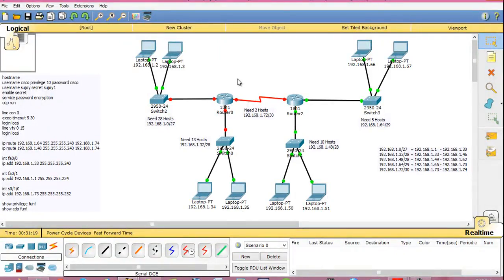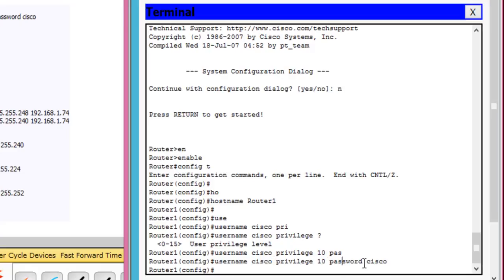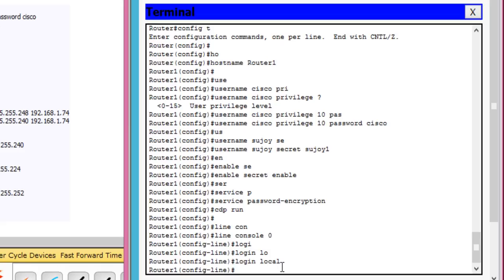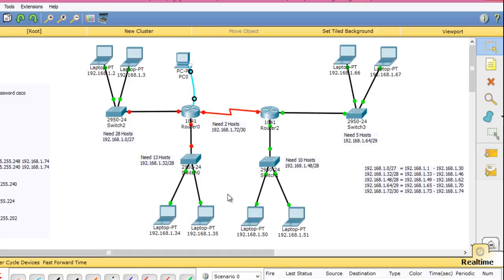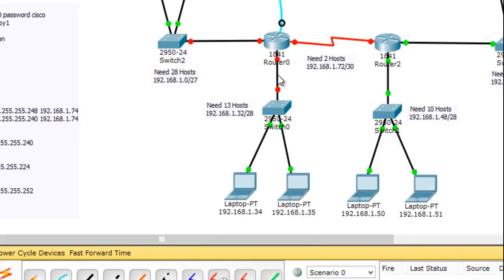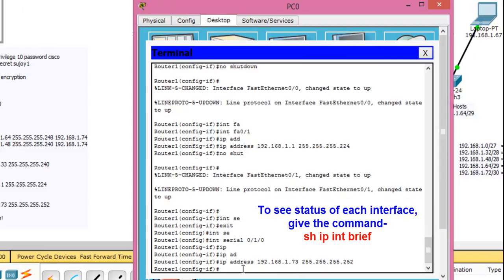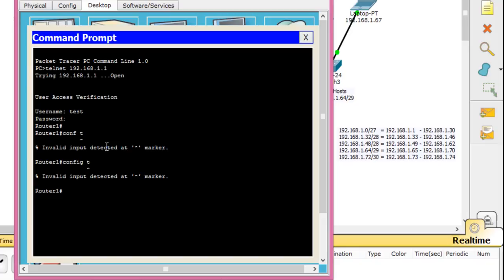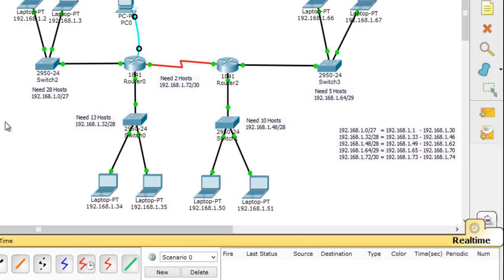CCNA 13_Initial Configuration of Cisco Router_Best Tutorial on YouTube [2of2]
My Computer Networking(CCNA) Tutorials-

Hi,I'm Sujoy. And today I'll tell you how to do initial configuration of Cisco router with step by step detailed explanation in short time. Along with configuration of router, you will learn lots of real world networking concepts helpful for day to day network administrator job. See details below. This video gonna be very interesting!

Topics explained-
1. Understanding a real network topology
2. Understanding WAN and LAN connectivity on Cisco router
3. How to know which LAN device to be connected to which LAN port of router
4. How to interpret and understand router configuration template
5. How to install a new router in network or internetwork step by step guide
6. How to connect console cable to Cisco router
7. What is a router, what is the function of interface card on a router
7i) Explaining physical overview of Cisco router,
7ii) Understanding different ports on router
7iii) Explaining expansion slots of router,
7iv) USB port on router,power switch and power cable of Cisco router
8. How to install a High-speed WAN interface card (HWIC serial card) on a Cisco router
9. How to connect console cable on Cisco router and on Laptop console
10. Use of serial to USB converter
11. Different modes of Cisco router- User Exec Mode,Privilege Mode,Global Configuration mode,Interface configuration mode
11. Understanding IP routing process
12. How to configure static route on a Cisco router
13. How to give ip addresses on router interfaces fastethernet, serial
14. Command to make interfaces up and running on Cisco router
15. How to enter Privilege Mode of Cisco router
16. How to enter Global Configuration Mode of router
17. Login local command meaning
18. How to set enable secret password on Cisco router
19. How to set username and password on Cisco router from console
20. How to set an encrypted password on Cisco router with different privilege level
21. How to enable Cisco Discovery Protocol (CDP) and cdp neighbour detail
22. Exec-timeout command explanation on console port
23. How to set telnet password on line vty lines on Cisco router
24. How to remotely login to a Cisco router via telnet
25. How to check status of all interfaces on router
26. How to check network connectivity using ping command

1. Statistics
2. Numerical Methods
3. Calculator Tricks for Exams
4. Business & Financial Mathematics
5. Operations Research(OR)
6. Computer Science & Engineering(CSE)
7. Electrical Engineering
8. Life Hacks!
9. CCNA Networking
10. Android Application Reviews
11. India Travel & Tourism
12. Street Foods